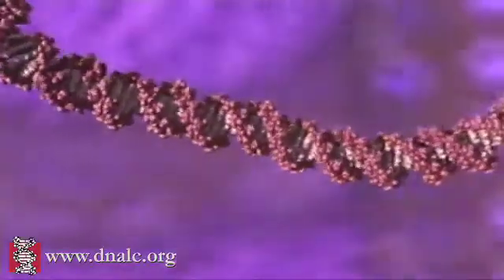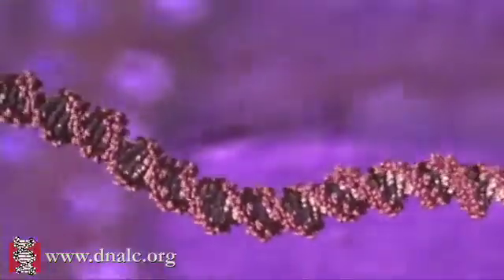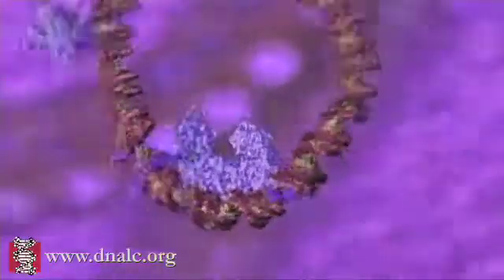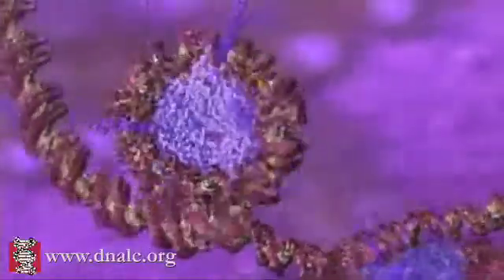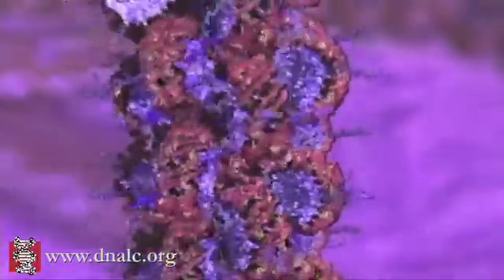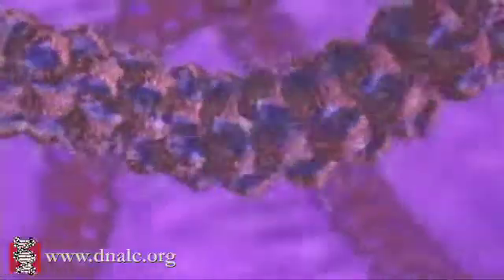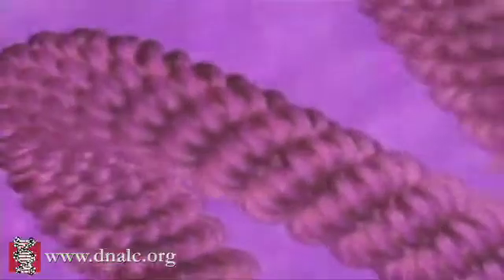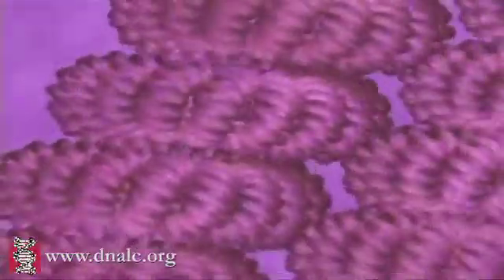How DNA Is Packaged (Basic)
DNA packaging. Each chromosome consists of one continuous thread-like molecule of DNA coiled tightly around proteins, and contains a portion of the 6,400,000,000 basepairs (DNA building blocks) that make up your DNA. The way DNA is packaged into chromatin is a factor in how protein production is controlled.

In this animation, we'll see the remarkable way our DNA is tightly packed up so that six feet of this long molecule fits into the microscopic nucleus of every cell. The process starts when DNA is wrapped around special protein molecules called histones. The combined loop of DNA and protein is called a nucleosome. Next the nucleosomes are packaged into a thread, which is sometimes described as "beads on a string". The end result is a fiber known as chromatin. Now the chromatin fiber is coiled into a structure called a "solenoid". This fiber is then looped and coiled yet again, leading finally to the familiar shapes known as chromosomes, which can be seen in the nucleus of dividing cells. Chromosomes are not always present. They form around the time cells divide when the two copies of the cell's DNA need to be separated. At other times, as we can see now after the cell has divided, our DNA is less highly organized. It is still wrapped up around the histones, but not coiled into chromosomes.

Credit: DNA Interactive / Cold Spring Harbor Laboratory's DNA Learning Center